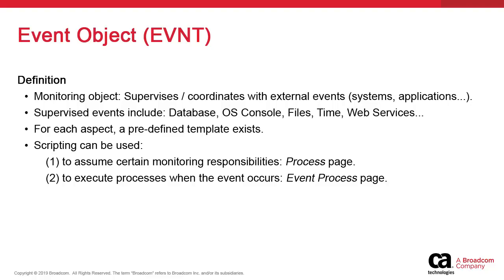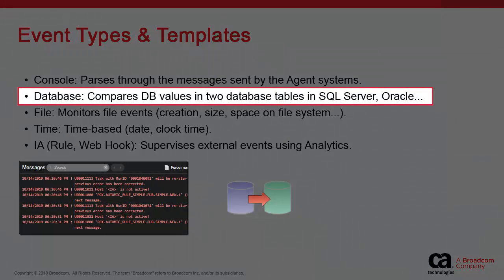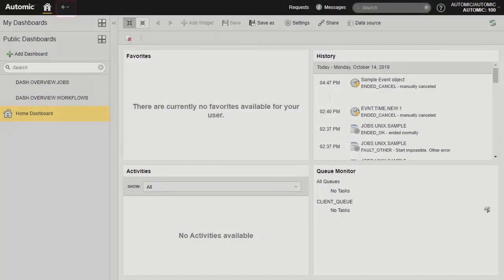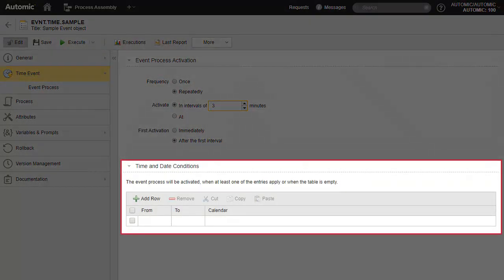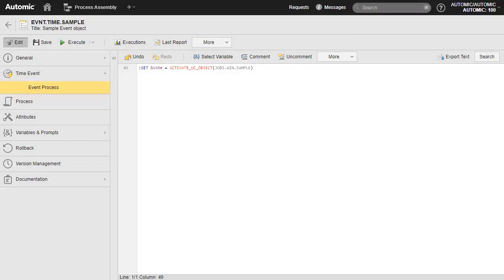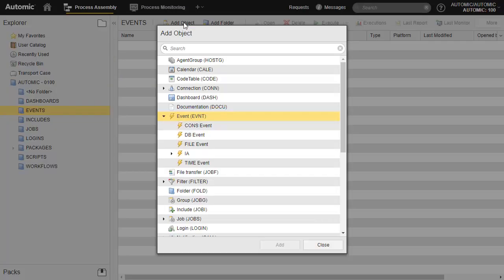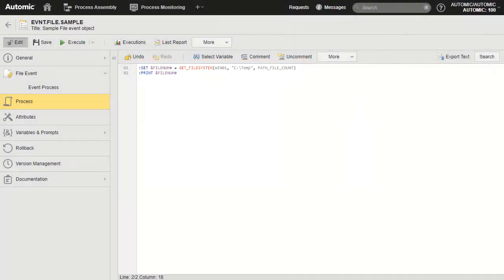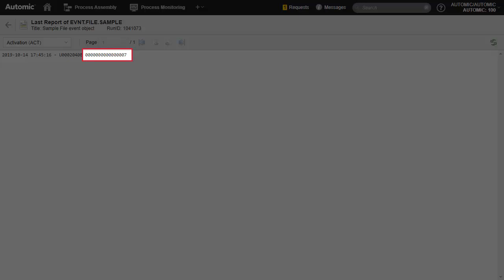Automic Automation: Events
Learn how to monitor external conditions that take place in your IT space and, if they apply, how to automatically trigger actions using Automic Automation Event objects. The actions that Events trigger are the execution of other objects.

In this video, we explain what Event objects are and how to configure and use them. We outline the available Event types, that is, TIME Events, FILE Events, Console Events, Database Events and Intelligent Automation Events (Rule and Webhook). Finally, a demo shows how to create, execute and monitor a TIME Event and a FILE Event.

𝐂𝐨𝐧𝐭𝐞𝐧𝐭 𝐨𝐟 𝐭𝐡𝐢𝐬 𝐯𝐢𝐝𝐞𝐨:
• About Automic Automation Events
• Types of Event objects
• Demo: How to configure, execute and see TIME and FILE Event objects in action